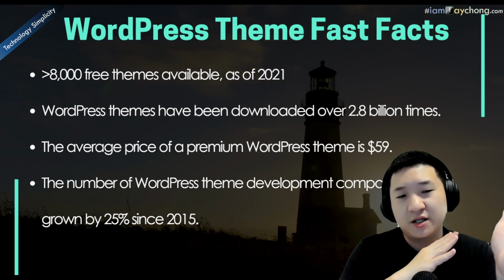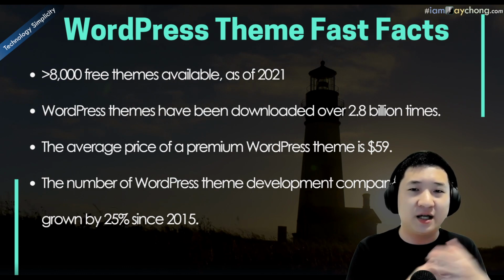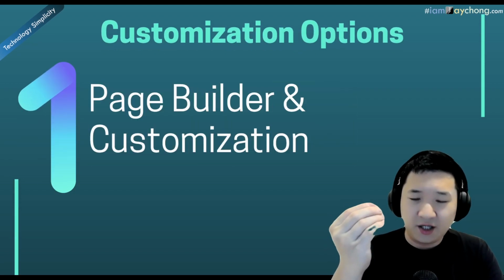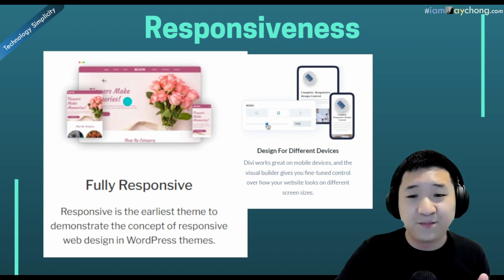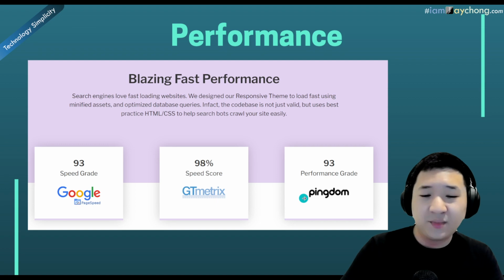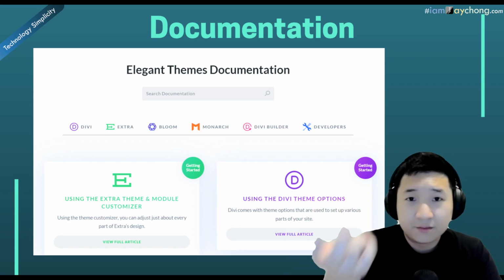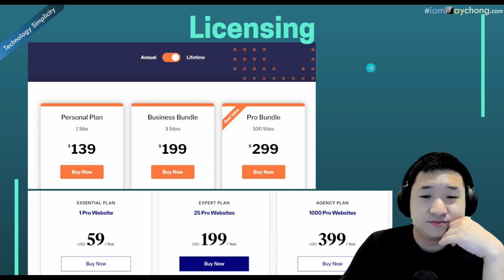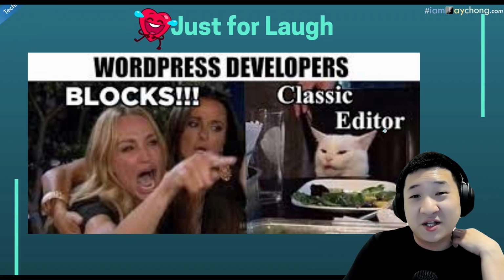WordPress Themes with Pre-Built Demo/Template | 0056 TechnologySimplicity GoDigital Live Series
Gone are the days of spending hours designing a website from scratch. But there are plenty of WordPress theme that comes with template/demos.

How do you choose?

🗓️  26 April 2023 (Wednesday)
⏰ 20:15 (8.15pm UTC +8)

👨‍💻 About Technology Simplicity
Technology Simplicity aims to simplify the understanding of tech adoption in our life. GoDigital Live Series is dedicated to discussing the latest tech/digital trends discussion and insight sharing.

👋 Resources called out in this video:
Coming Soon (reveal 24~48 hours after LIVE)